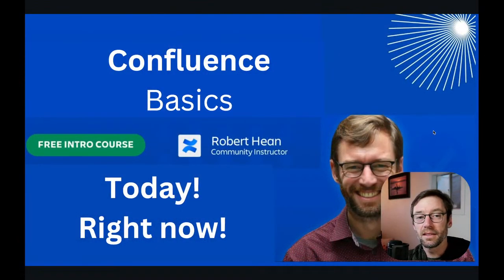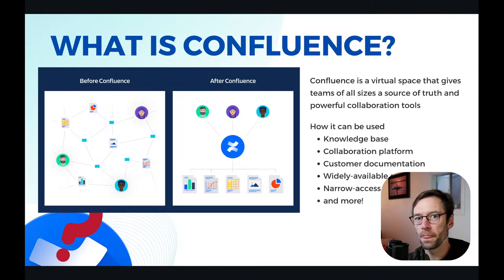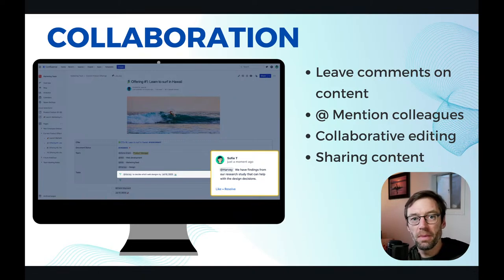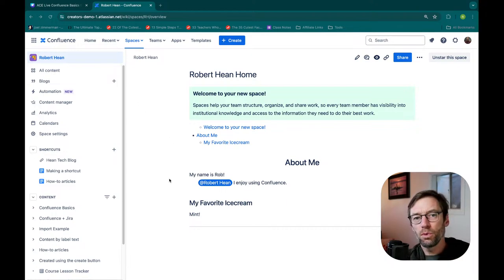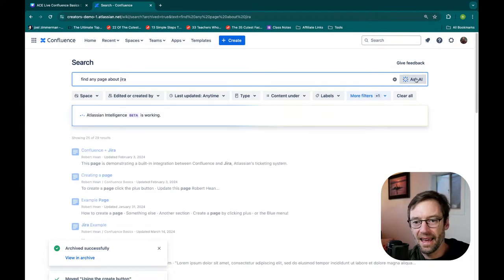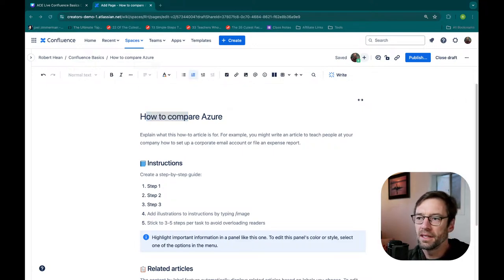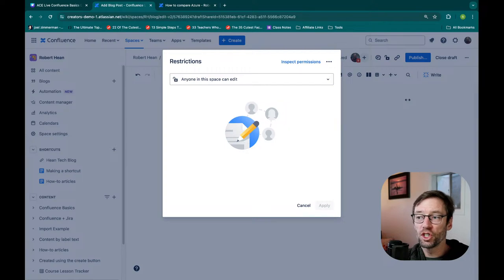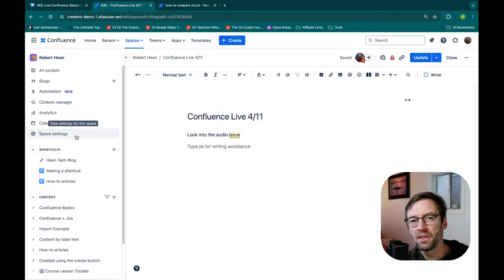Learn to use Confluence - FREE Live Basics Training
In this free, live, course you'll learn what Confluence is, how to create and edit pages, use templates and more!  A 15 minute Q&A is included, so bring your questions!

This training includes an overview of concepts like spaces, pages, templates and more, as well as getting hands-on to see how you can navigate in confluence, create content and collaborate.

Topics include:
Creating and editing pages and blogs
Navigating
Searching
Using templates
Restricting pages
Sharing content
Using macros
Linking to headers
Commenting
@ Mentioning

Courses:
## HR & People Data & Analytics Fundamentals
## Knowledge Base Basics and Fundamentals
## Soft Skills for Support Agents
## Mastering Post Mortems for Project Management
## Project Management Basics for Non Project Managers
## Master Jira Search and JQL
## Master User Acceptance Tests

Create on youtube?
Looking for a great analytics platform for your Linkedin account?